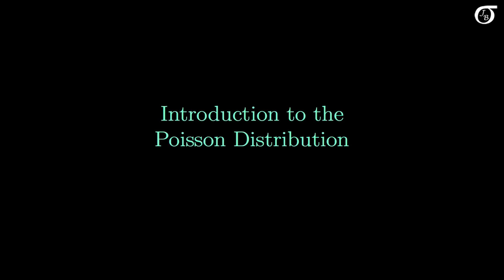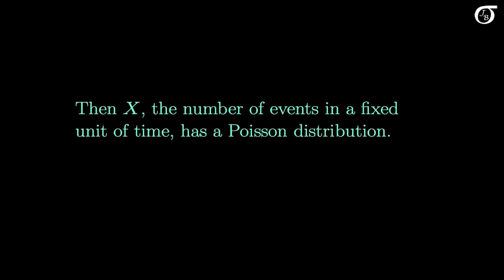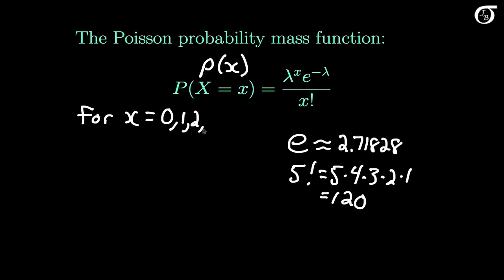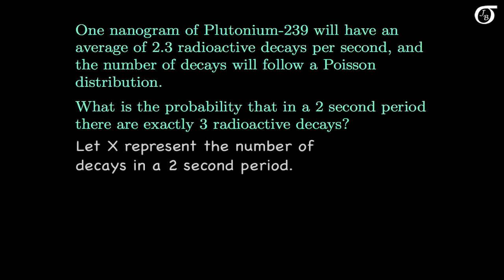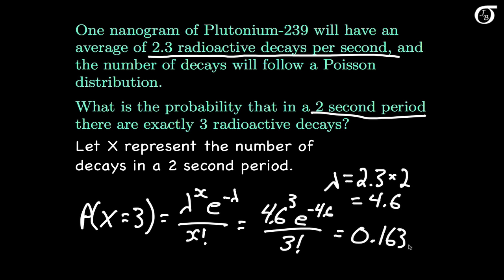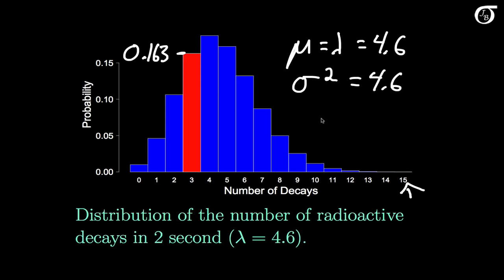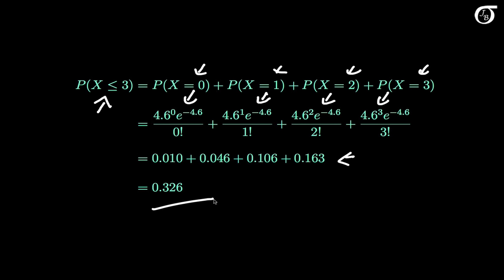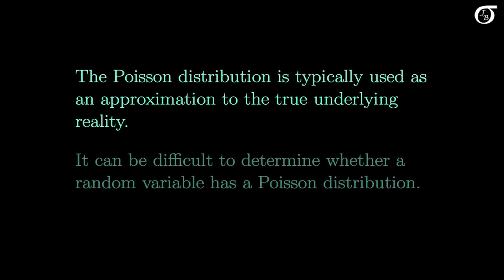An Introduction to the Poisson Distribution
An introduction to the Poisson distribution.  I discuss the conditions required for a random variable to have a Poisson distribution. work through a simple calculation example,  and briefly discuss the relationship between the binomial distribution and the Poisson distributions.

Plutonium-239 example (an average of 2.3 radioactive decays per second).

Finding the probability of exactly 3 radioactive decays in a 2 second period:
dpois(3,2*2.3)
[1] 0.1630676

Finding the probability of no more than 3 radioactive decays in a 2 second period:
dpois(0,2*2.3)+dpois(1,2*2.3)+dpois(2,2*2.3)+dpois(3,2*2.3)
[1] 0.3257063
or
ppois(3,2*2.3)
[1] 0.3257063